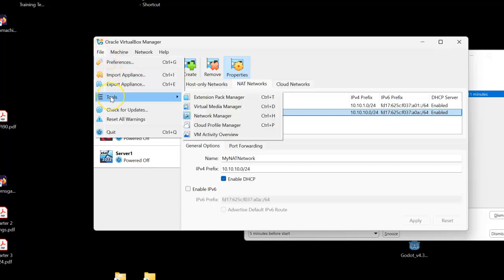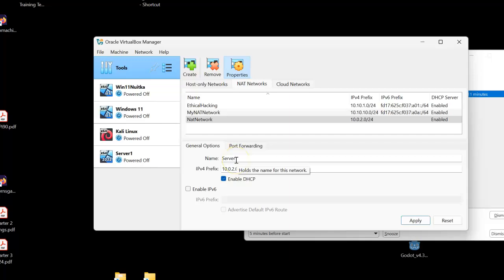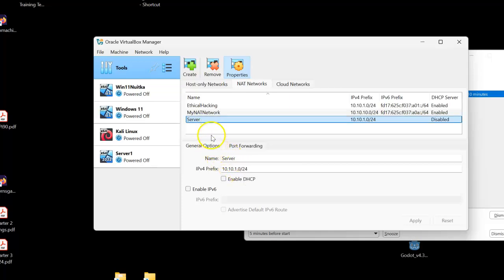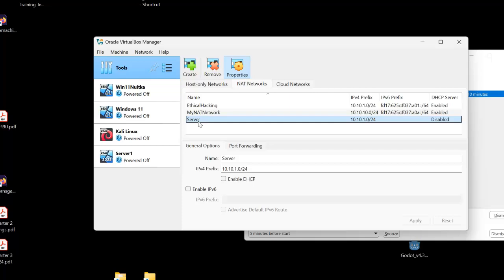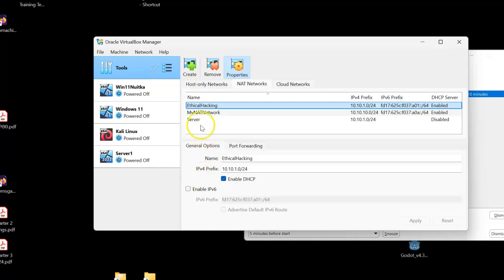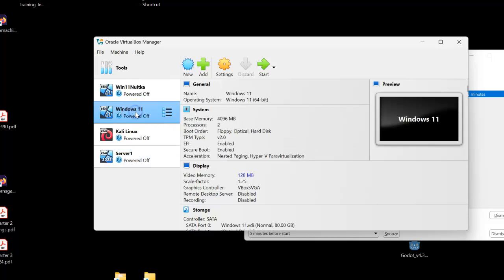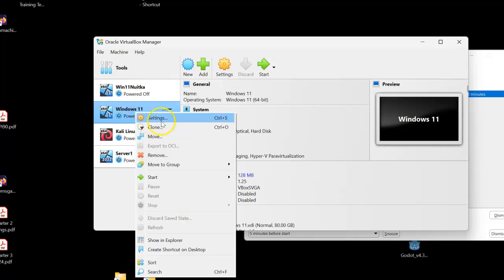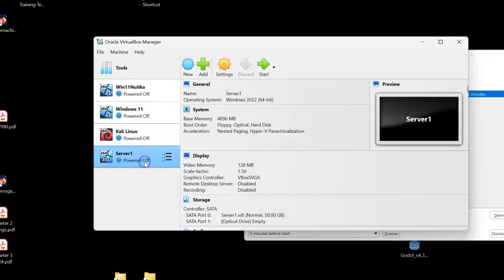VirtualBox User Created NAT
You may want to have your own isolated CyberSecurity lab. You don't have to do that in hardware, you can use VirtualBox to setup a lab of computers that are isolated from your network.